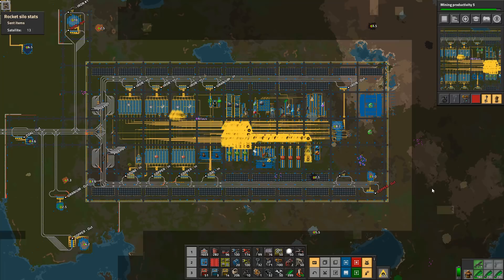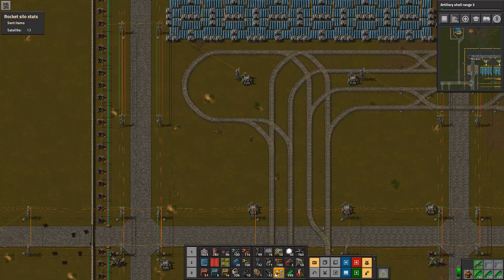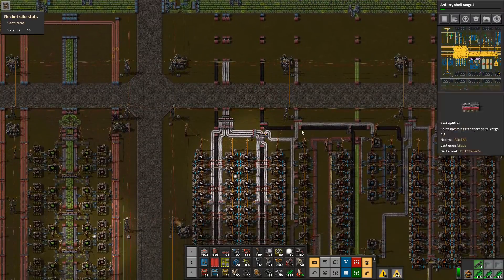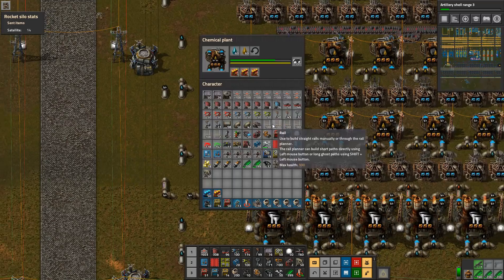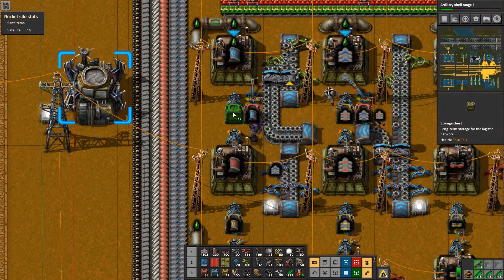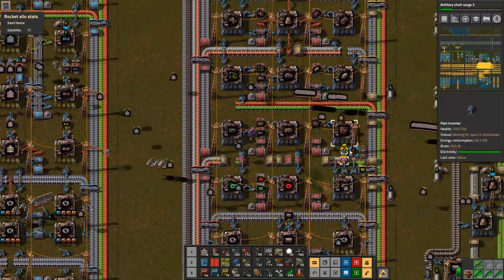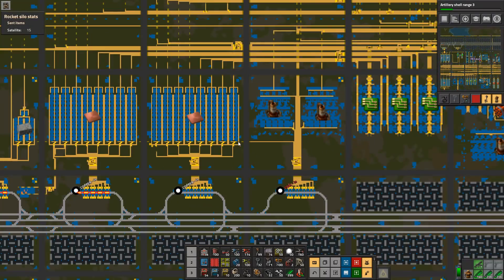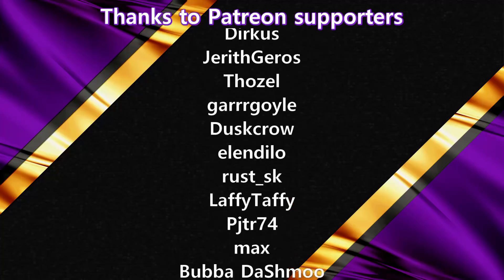Welcome to Factorio 0.17 #70 IDLE TRAIN TRAFFIC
WELCOME TO FACTORIO!

This series will focus on designing and building efficiently and effectively while explaining new features from the recent 0.17 version.
Whether you are a new or experienced player; there is always room for improvement and inspiration.
The game is unmodded to get the full experience of Factorio 0.17

If you watched my old "Vanilla Done Right" series, this is more along the same lines

Schedule:
A new episode will be released every day at 18:00 CET